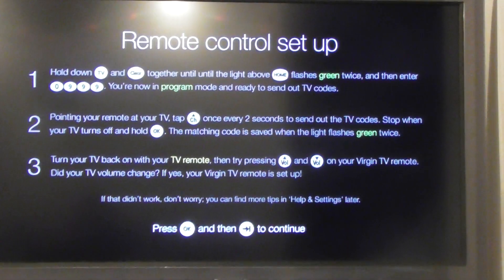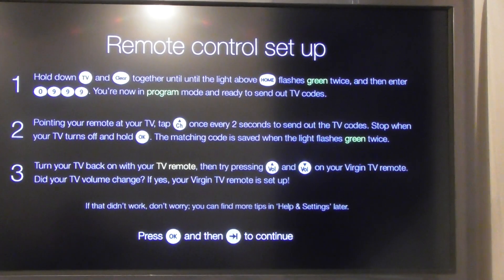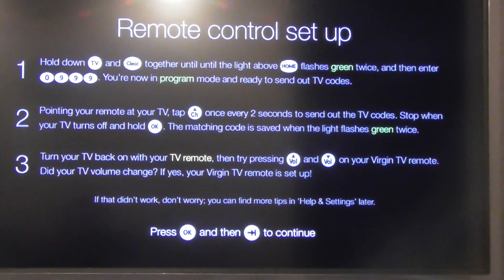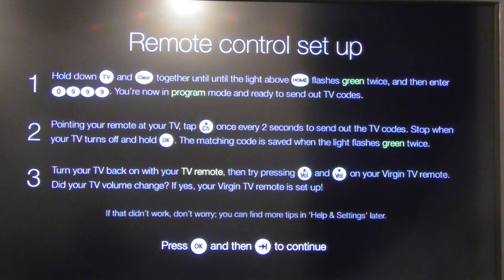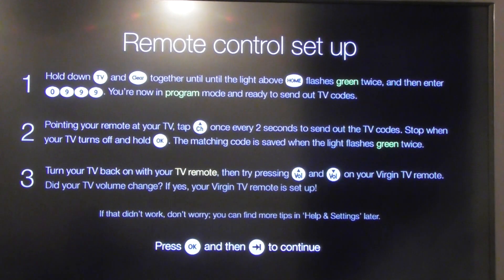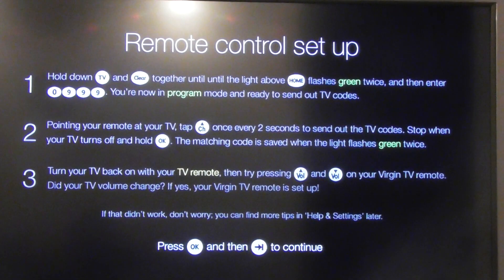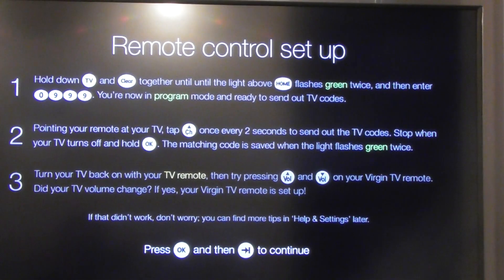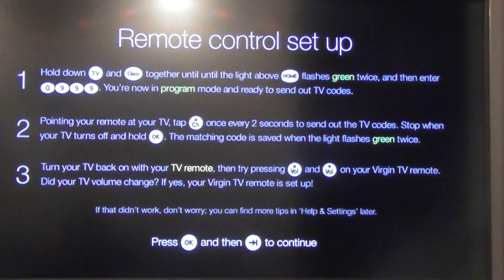good Virgin Media V6 set top box setup doesnt all work 11sep17